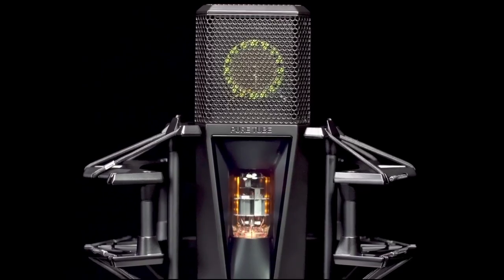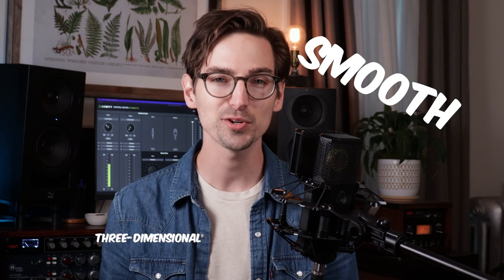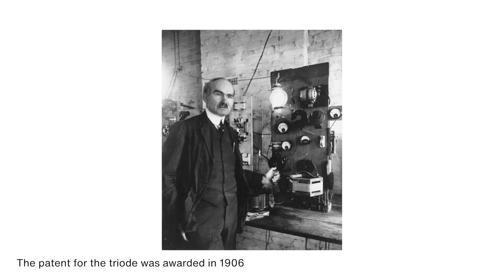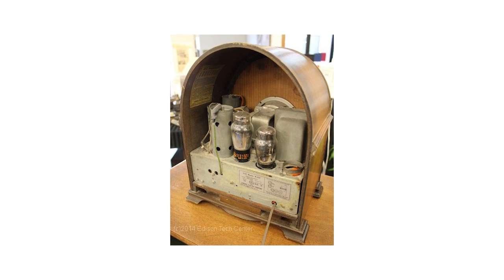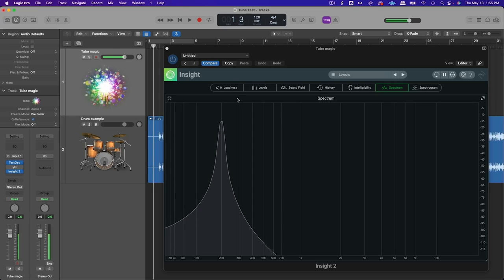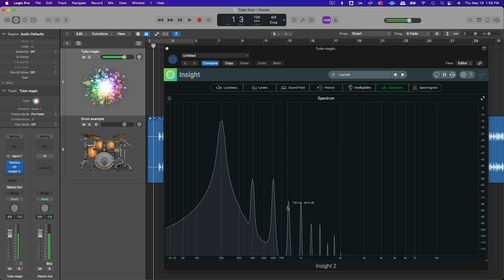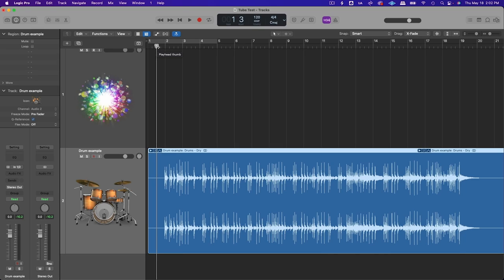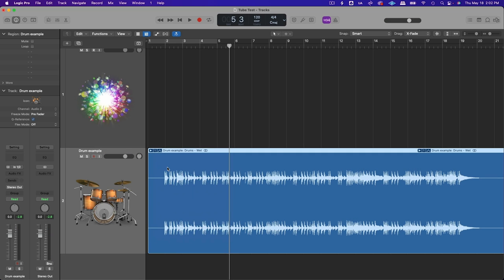What tubes REALLY do to your sound ...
In this video, we'll look at tubes and their impact on your audio signal. Join us as we demystify the secrets behind these glowing wonders and uncover the magic they bring to your sound.

▶︎About us◀︎
We're LEWITT, an audio company based in Vienna, Austria. We believe great sound is for everyone, whether you're recording at home, on stage, or in the studio as a beginner or professional.